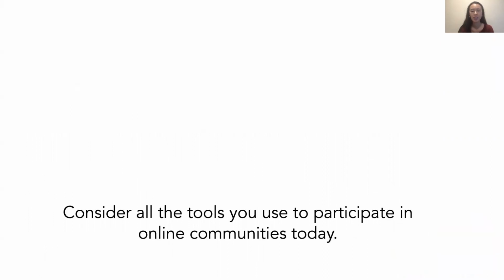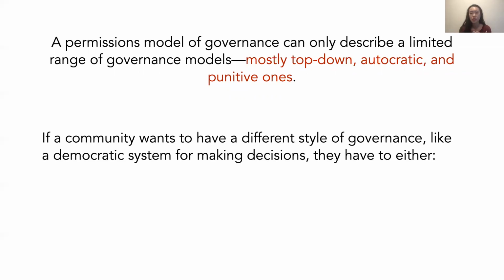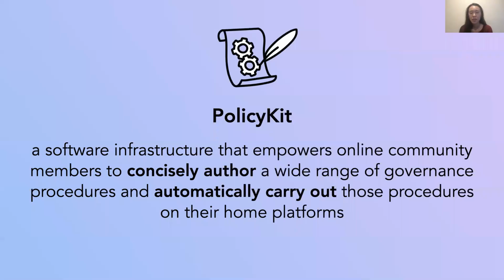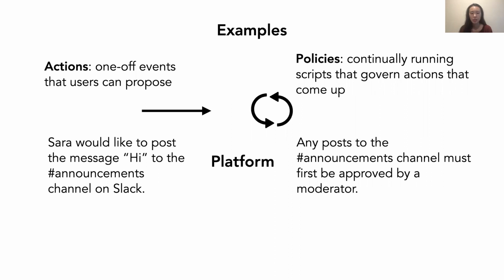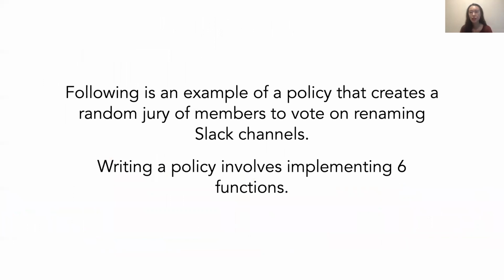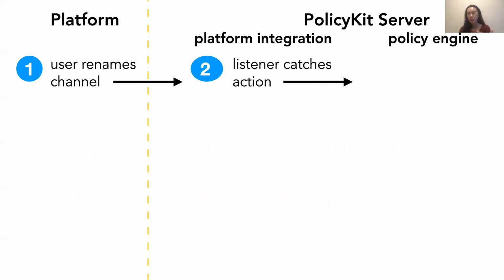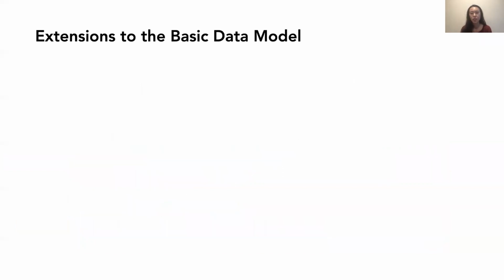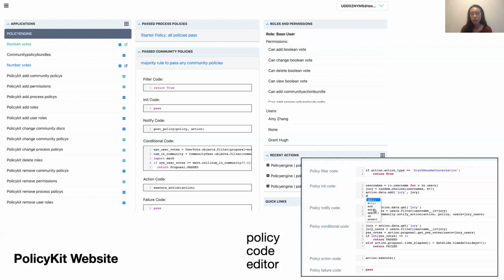PolicyKit: Building Governance in Online Communities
Amy X. Zhang, Grant Hugh, Michael S. Bernstein

Session: 4B: Online Communities, Data Collection, and the Web

Abstract
The software behind online community platforms encodes a governance model that represents a strikingly narrow set of governance possibilities focused on moderators and administrators. When online communities desire other forms of government, such as ones that take many members' opinions into account or that distribute power in non-trivial ways, communities must resort to laborious manual effort. In this paper, we present PolicyKit, a software infrastructure that empowers online community members to concisely author a wide range of governance procedures and automatically carry out those procedures on their home platforms. We draw on political science theory to encode community governance into policies, or short imperative functions that specify a procedure for determining whether a user-initiated action can execute. Actions that can be governed by policies encompass everyday activities such as posting or moderating a message, but actions can also encompass changes to the policies themselves, enabling the evolution of governance over time. We demonstrate the expressivity of PolicyKit through implementations of governance models such as a random jury deliberation, a multi-stage caucus, a reputation system, and a promotion procedure inspired by Wikipedia's Request for Adminship (RfA) process.